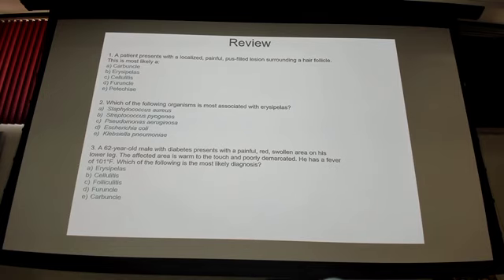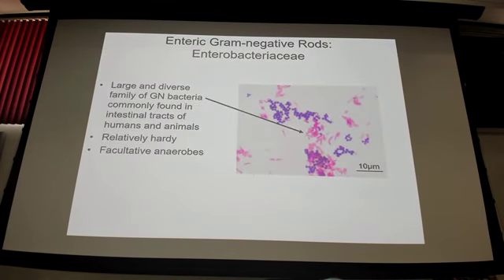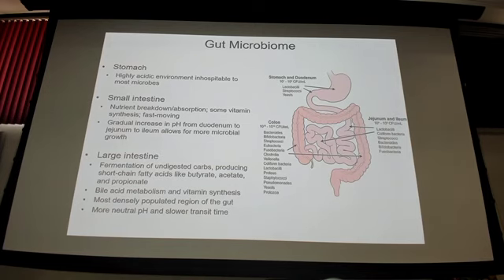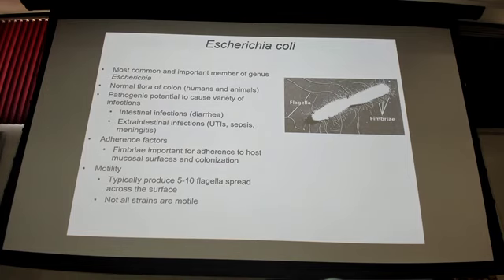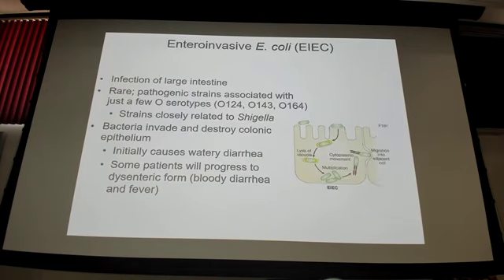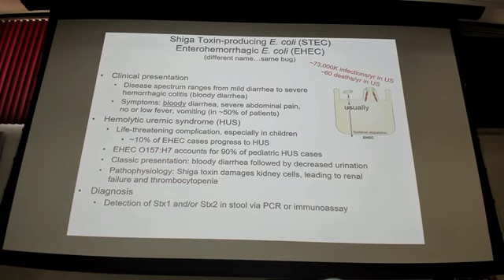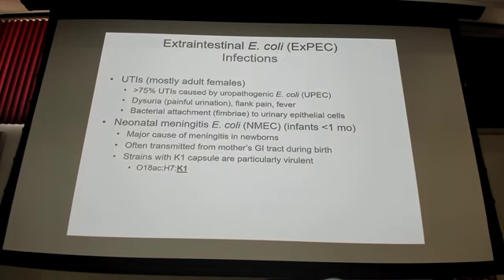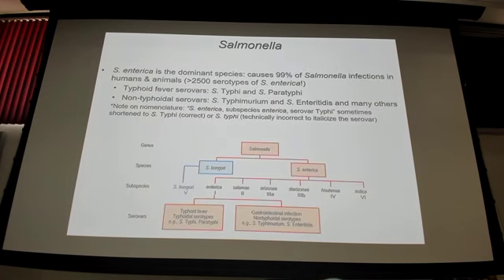MICRO 23JUNE Slide Deck 3